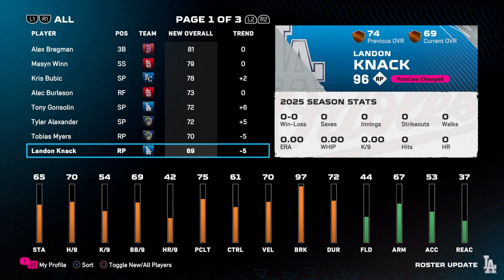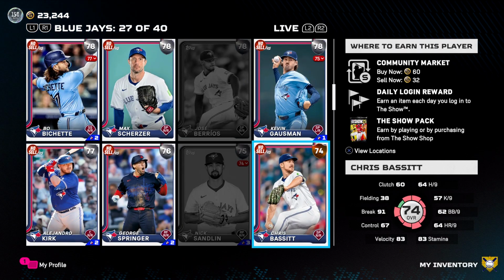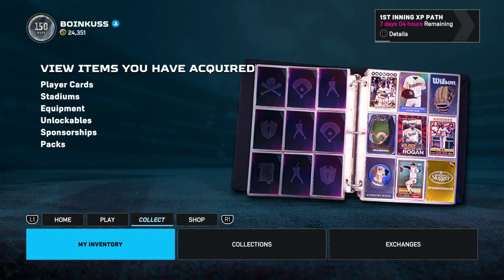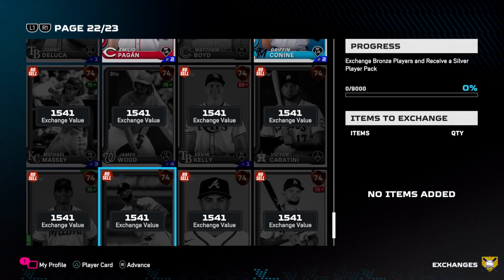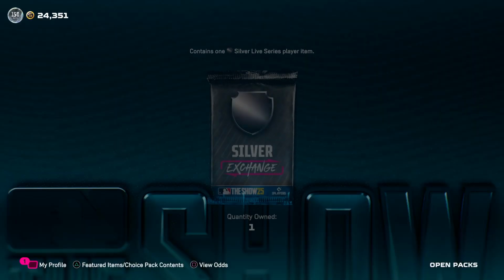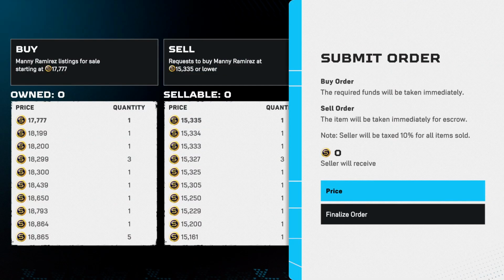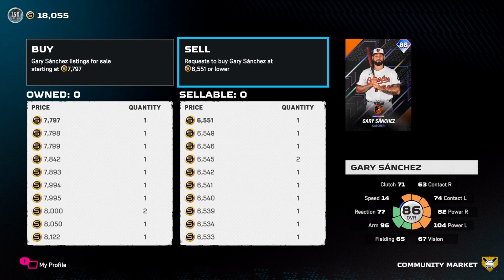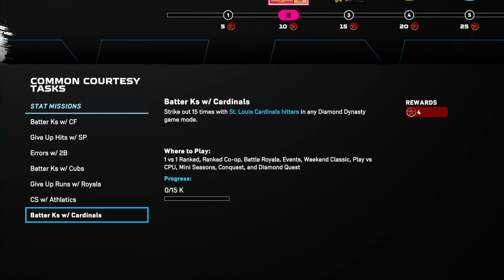STUB MAKING WITH EXCHANGES AND BINDER CLEAN UP!! MLB The Show 25 STUB MAKING METHOD